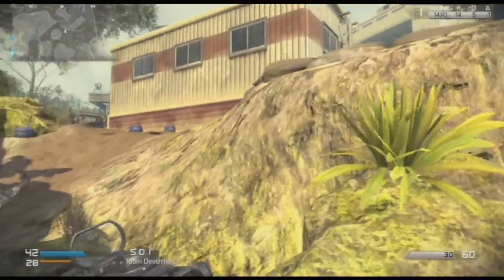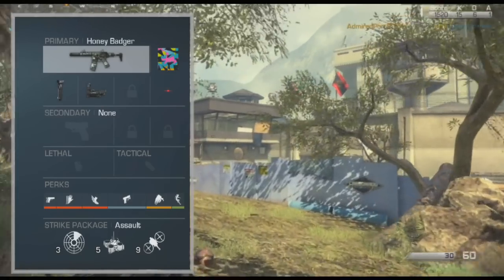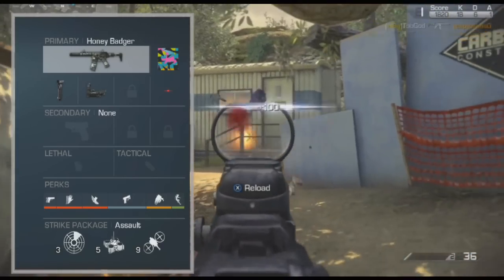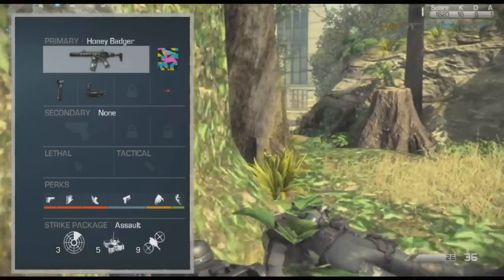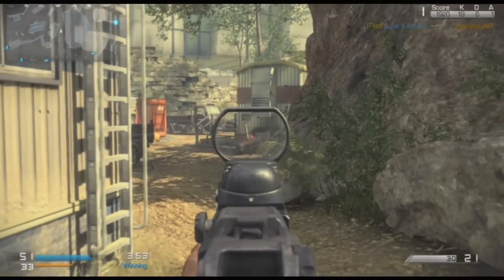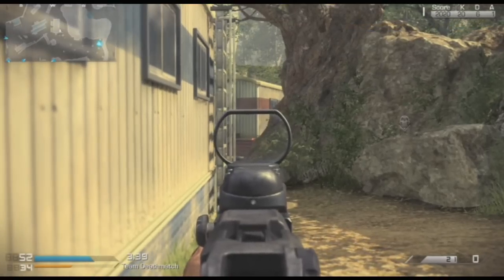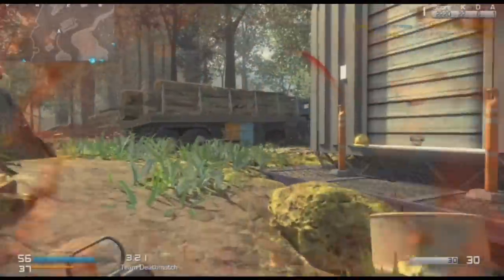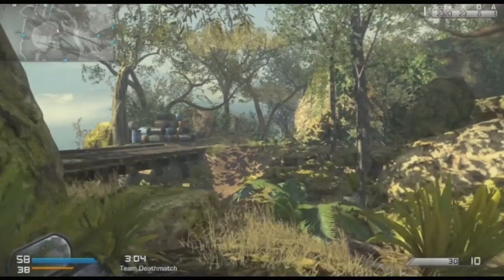COD GHOSTS: Honey Badger: Best Class Set-up!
Hopefully you guys enjoyed today's video. Also if you have any feedback for me, then be sure to comment!
Watch in 720p!

Xbox Live Gamertag: TobGod
PSN: TobGod

STAY AWESOME FOR MORE EPIC COMMENTARIES AND MORE
 xD :D
The support is greatly appreciated!

My microphone